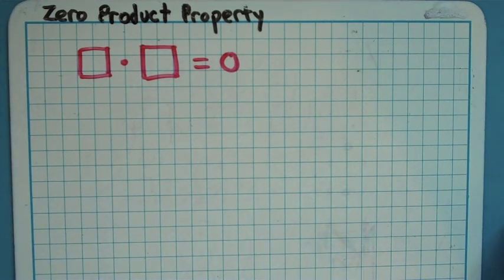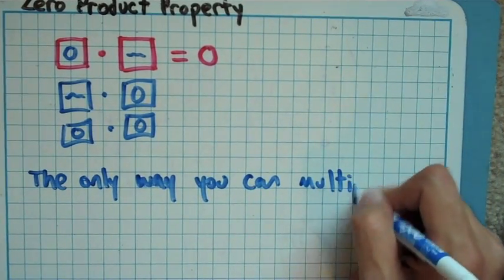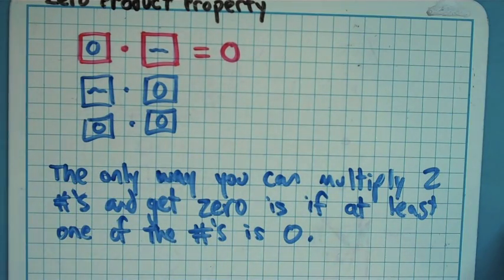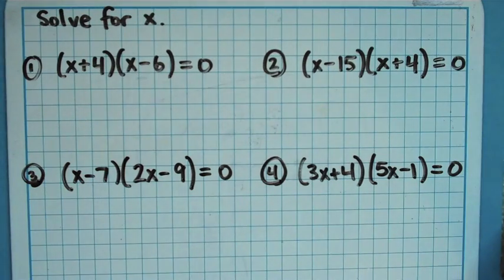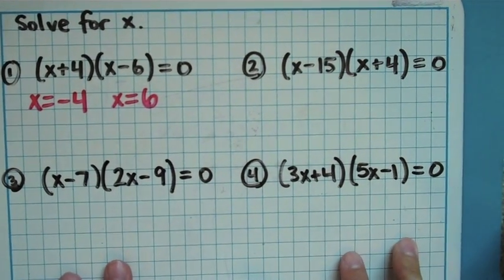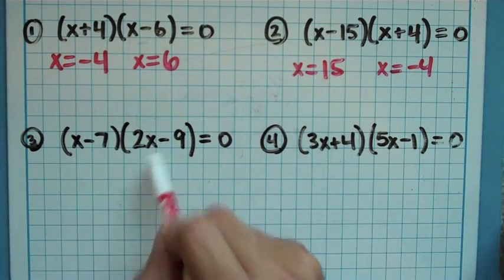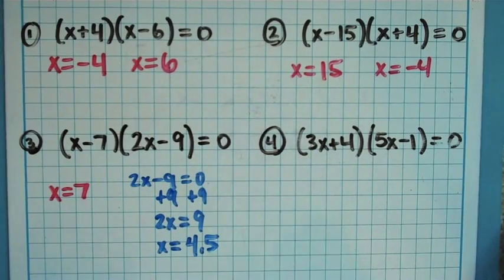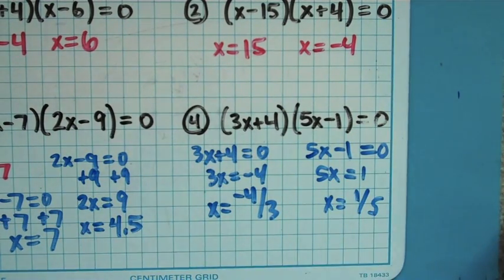Zero Product Property (5-5-6)